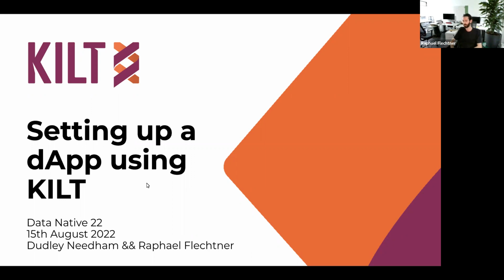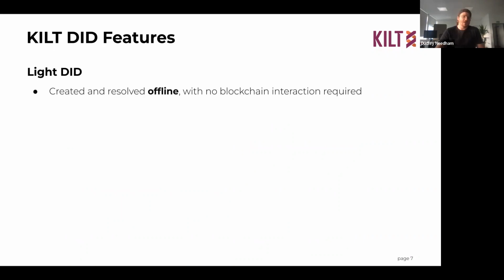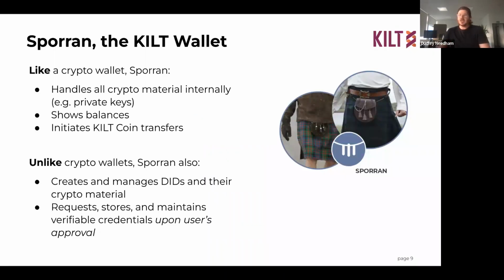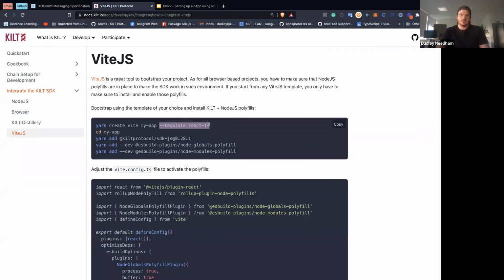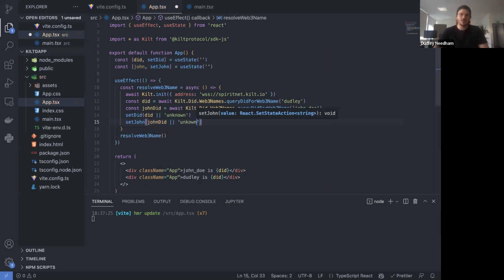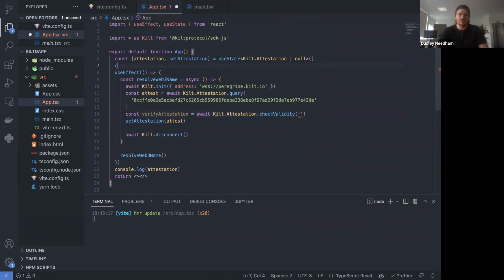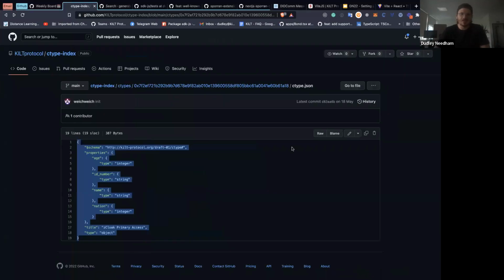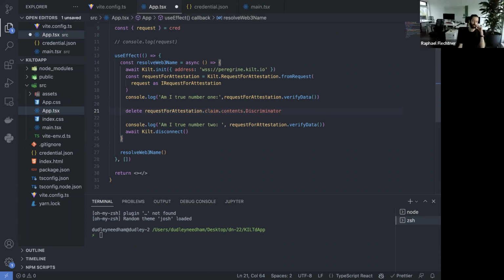KILT Protocol Workshop for the DN22 Polkadot Hybrid Hackathon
KILT Protocol's Workshop for Challenge #6 of the DN22 Polkadot Hybrid Hackathon